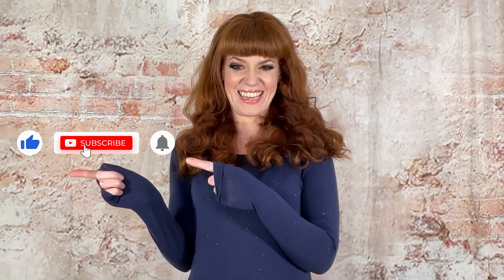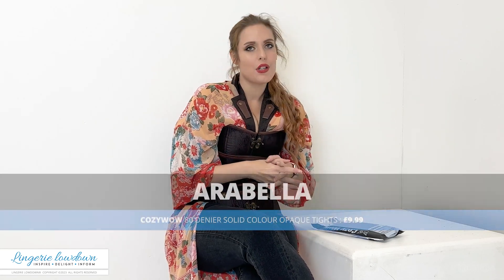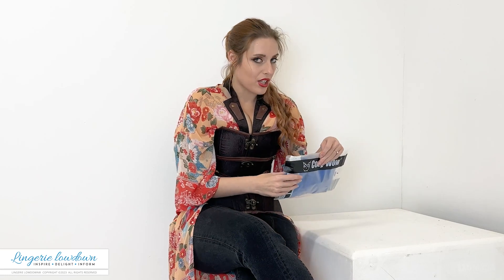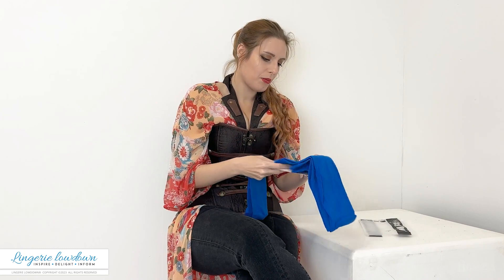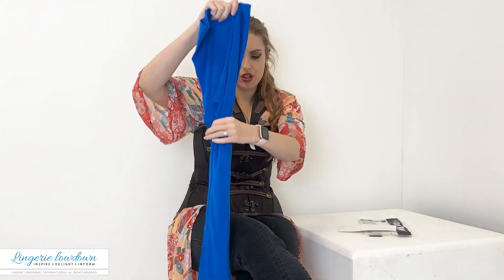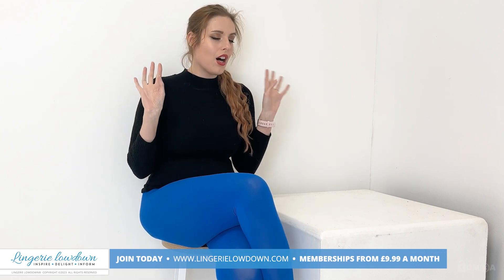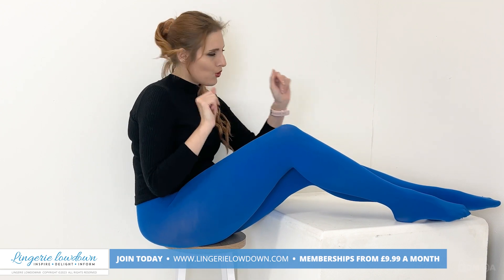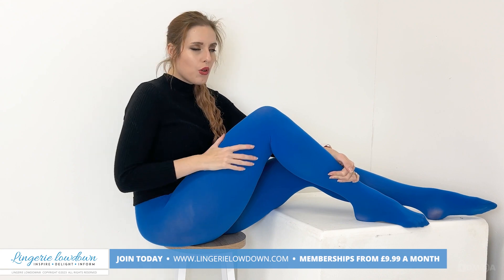Arabella : CozyWow 80 denier solid colour opaque tights [PREVIEW]